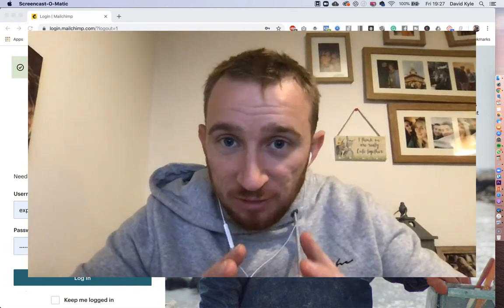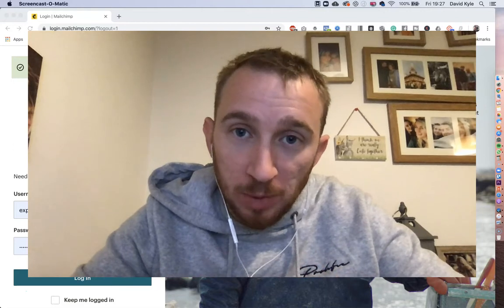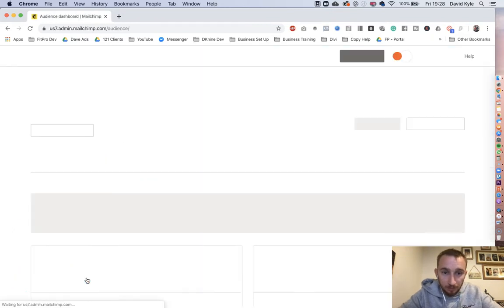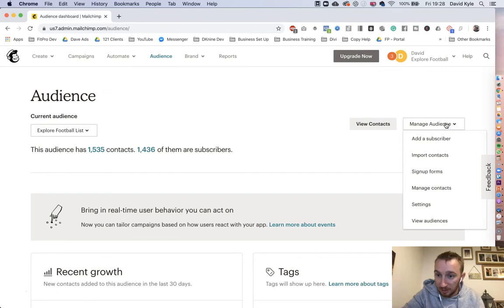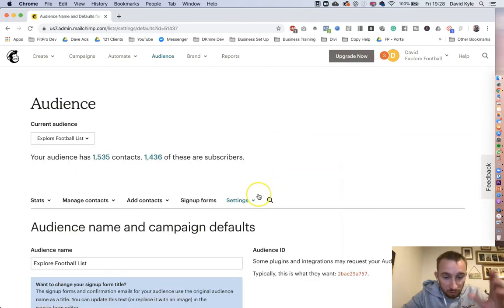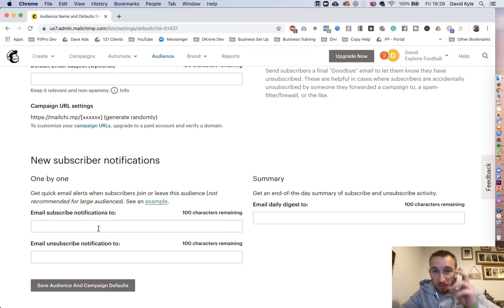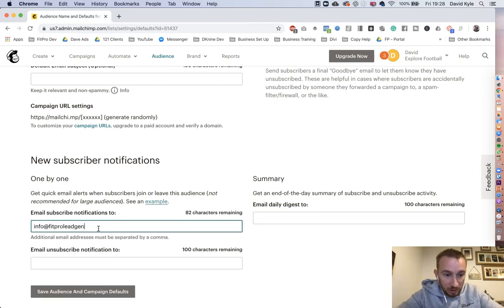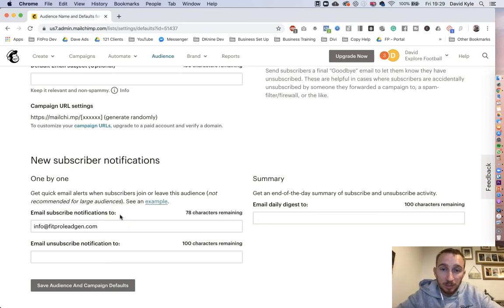How To Turn On Email Notification In MailChimp | Get A Notification With New Subscriber On MailChimp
Welcome to another YouTube training with me David Kyle

In this super quick videos, I am going to show you how to turn on email notifications inside of MailChimp in a matter of seconds.

Turning on email notifications inside of MailChimp will save you from having to login in to check if a new subscriber has been added to your list.

With MailChimp email notifications being turned on, each time a new subscriber enters the list, MailChimp will send you an email notification to let you know which will include the subscriber's details for you to use right away.

- The FREE FitPro Lead generation with Dave! Group